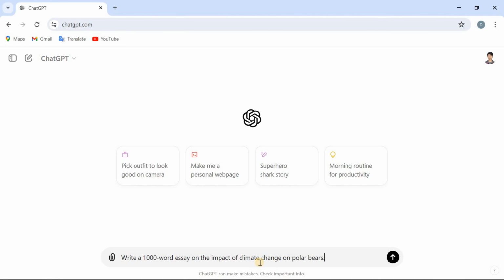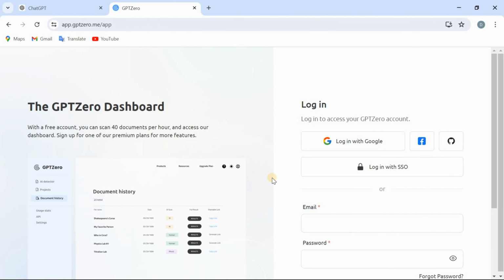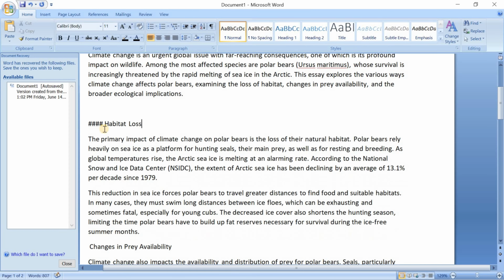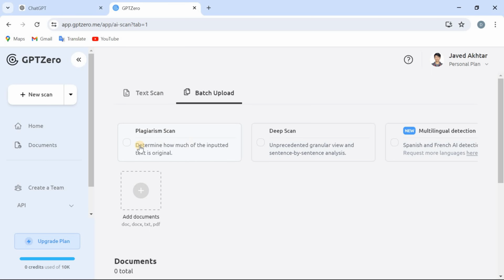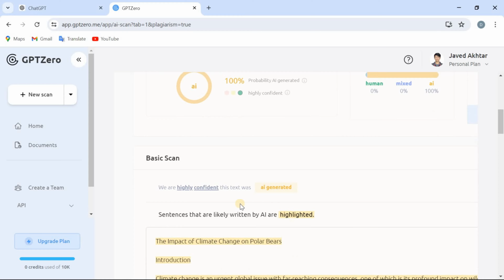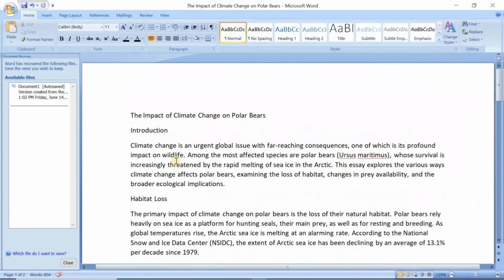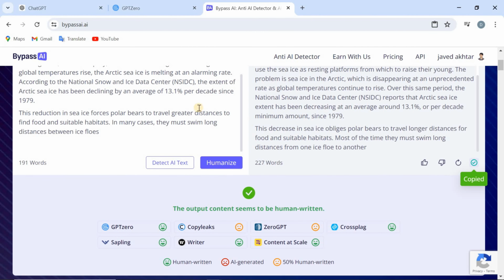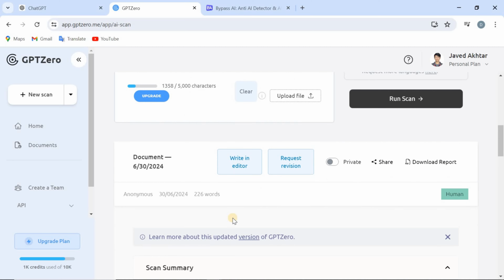How to Check and Rephrase ChatGPT or AI Content for Plagiarism | Step-by-Step Tutorial"